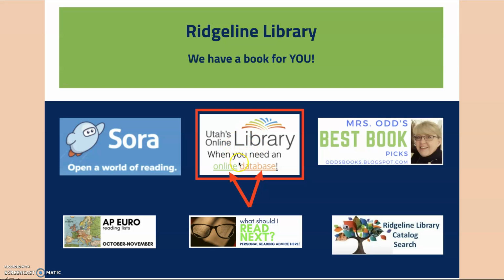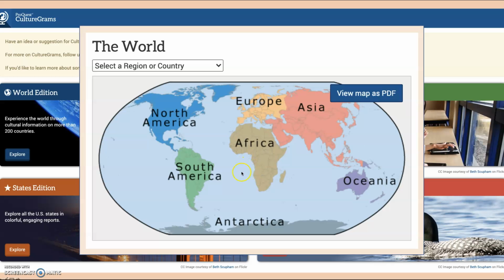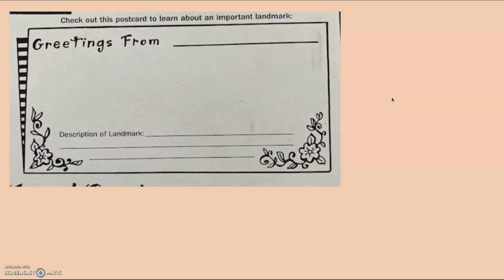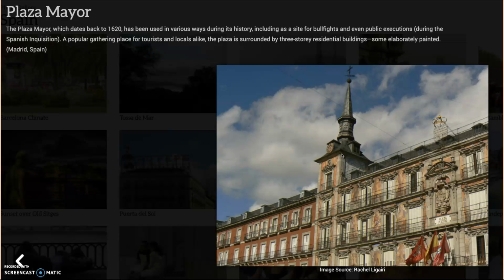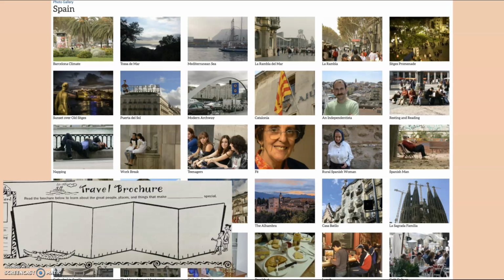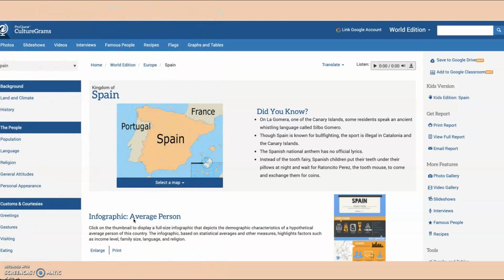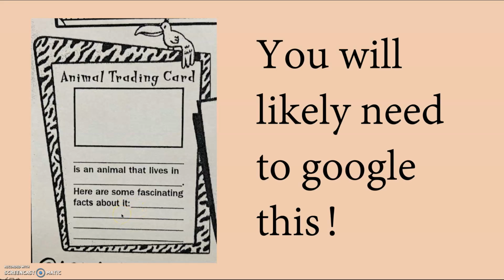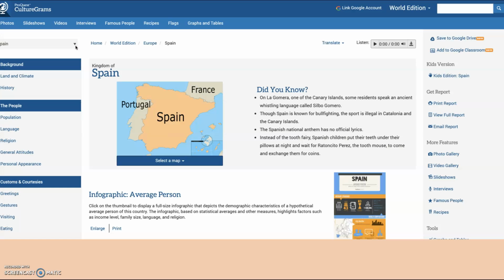Wing Country Reports